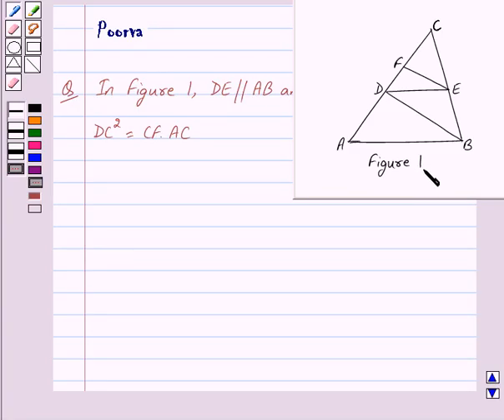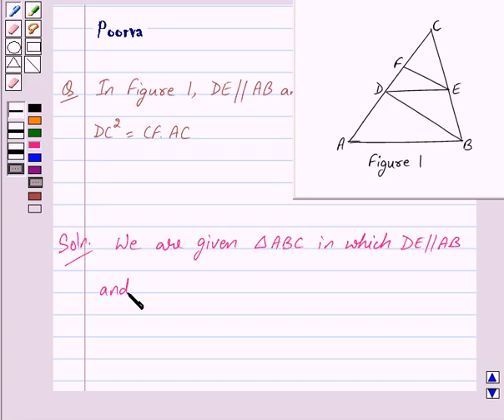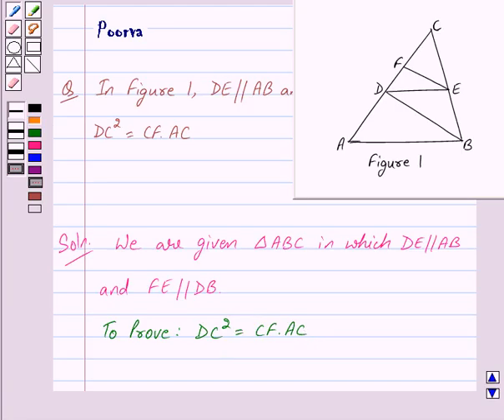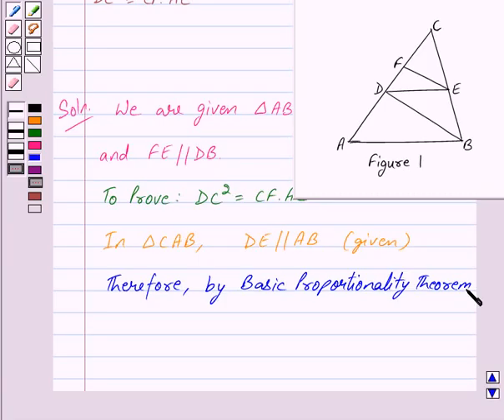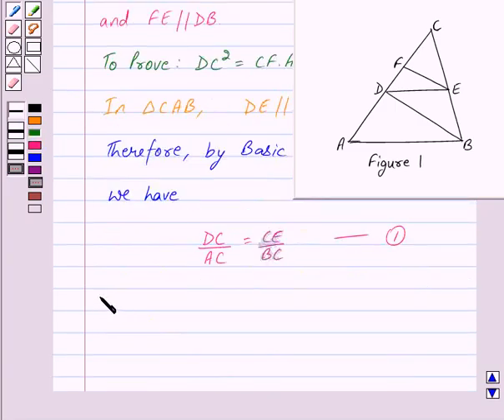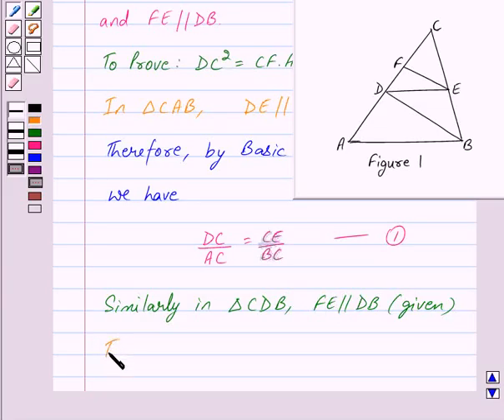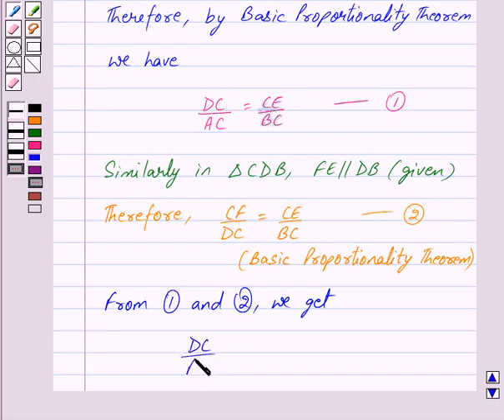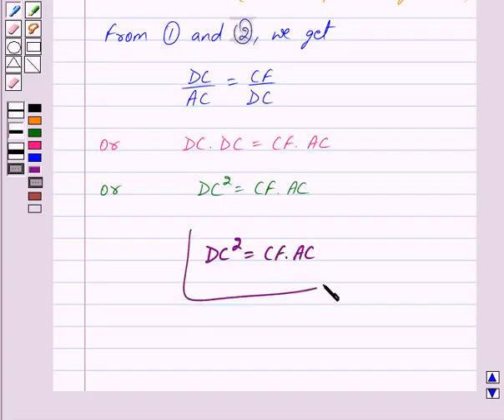Maths X CBSE A 2007 1 4 OP2